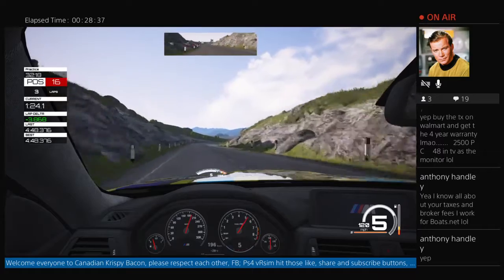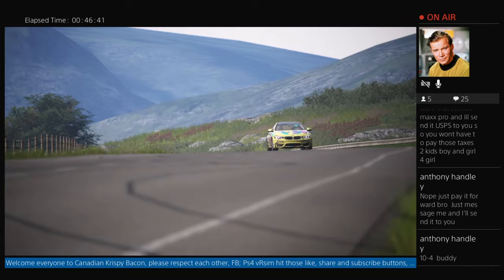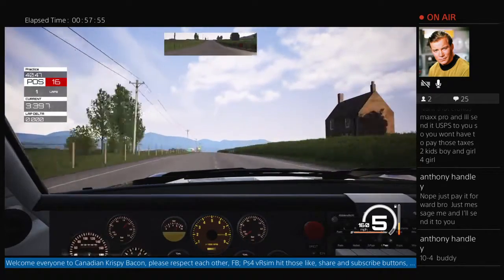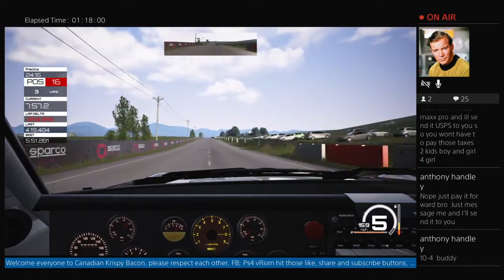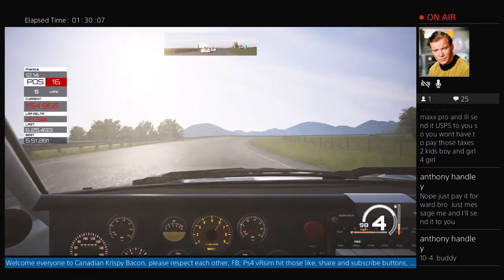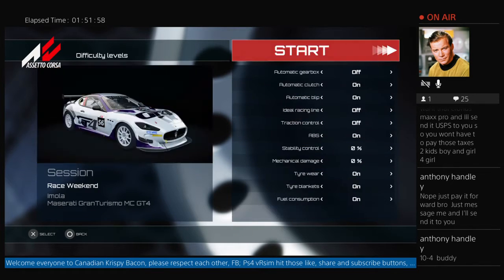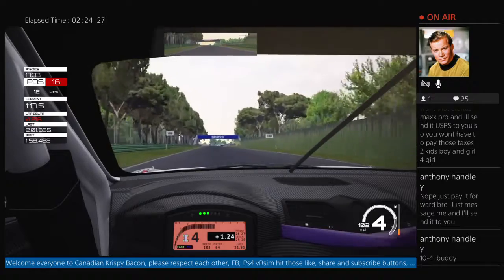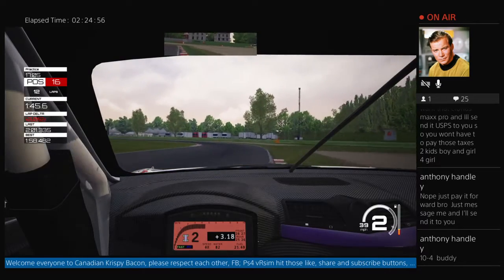Ps4 Assetto Corsa Ds4 Controller | New DLC v.1.14 | LIVE Setups | Race Events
Racing and other Sim video commentay.. Welcome to CanadianKripsyBacon LIVE and unedited broadcast.

You can also visit us on our Facebook Group discussions